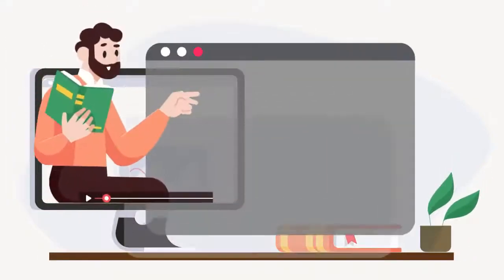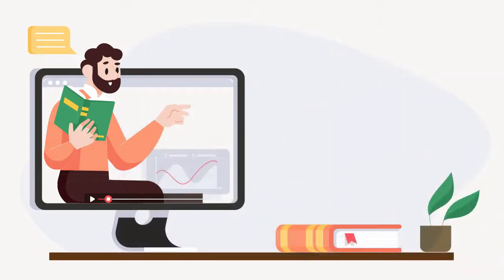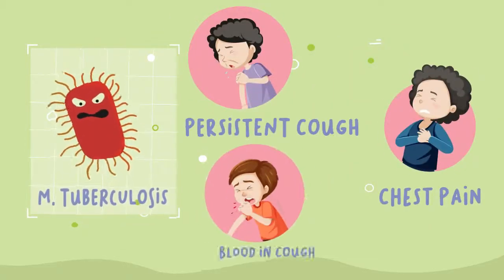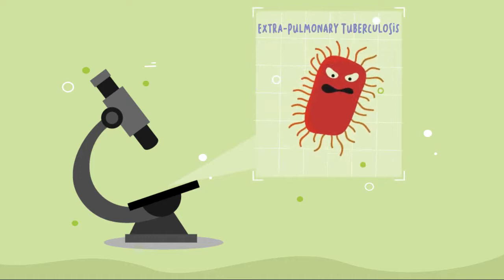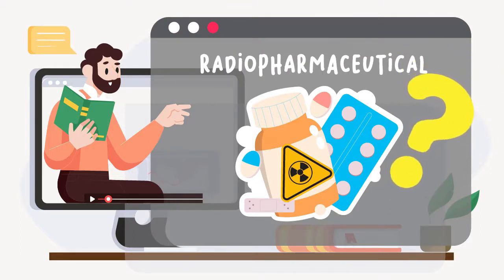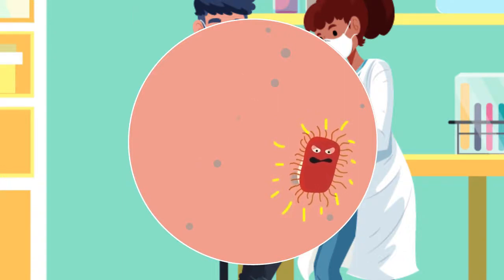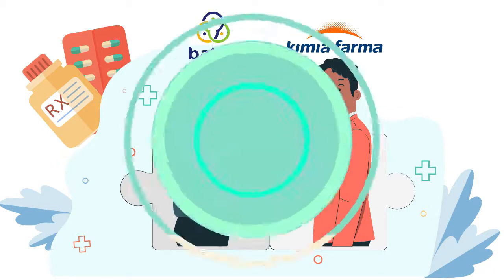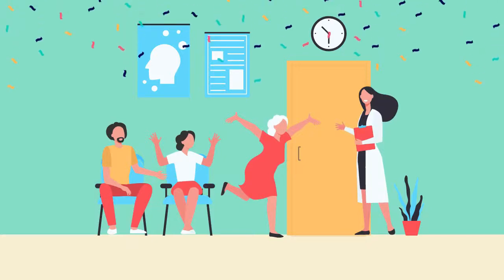Deteksi Infeksi Bakteri TB dengan TB Scan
Ternyata, ada yang gak kalah membahayakan dari COVID-19! Pada tahun 2020, lebih dari 845 ribu kasus penderita infeksi bakteri TB terjadi di Indonesia, dan mengakibatkan lebih dari 13 ribu kematian! Penegakan diagnosis menjadi salah satu masalah tingginya kasus TB di Indonesia. Metode deteksi saat ini hanya mampu mendeteksi bakteri TB yang berada di paru-paru. Produk radiofarmaka TB-Scan atau kit radiofarmaka etambutol diharapkan menjadi solusi terhadap penderita penyakit TB yang jumlahnya terus meningkat. Produk ini mempunyai fungsi untuk mendeteksi infeksi bakteri TB, baik di paru-paru maupun yang telah menyebar ke jaringan dan organ tubuh selain paru-paru, seperti tulang, kelenjar limfa, selaput otak, ginjal, kulit, dan organ saluran urin. Kit radiofarmaka etambutol ini digunakan di rumah sakit-rumah sakit yang telah memiliki fasilitas kedokteran nuklir. ☢️

Copyright.
BATAN, 2021

Tentang BRIN
Badan Riset dan Inovasi Nasional (BRIN) adalah lembaga negara Republik Indonesia yang diamanatkan untuk melakukan penelitian, pengembangan, pengkajian, dan penerapan, serta invensi dan inovasi yang terintegrasi. BRIN dibentuk untuk memperkuat ekosistem riset dan inovasi nasional. Audiovisual dengan ragam jenis yang ditayangkan di kanal YouTube BRIN diharapkan dapat membuka ruang dialog antara sivitas BRIN dengan publik.